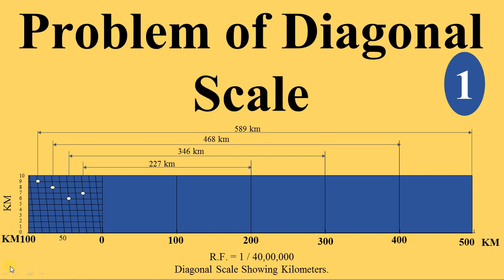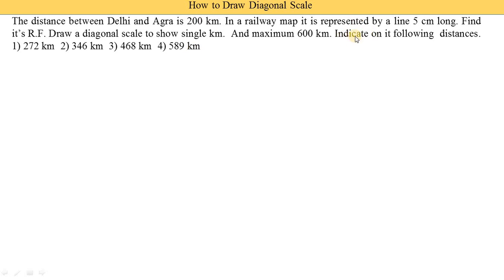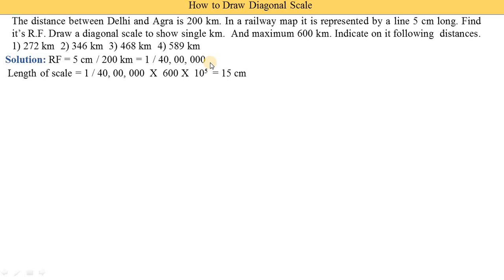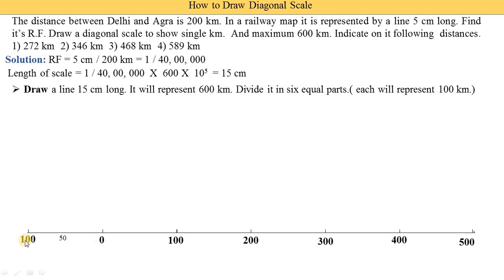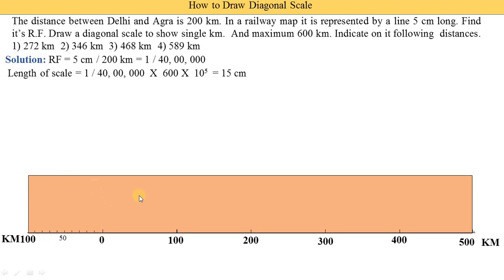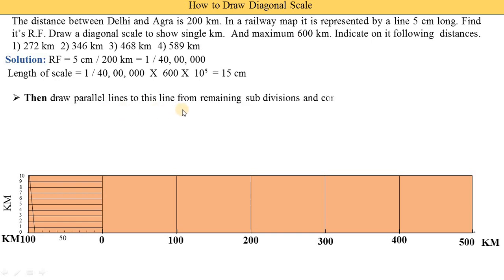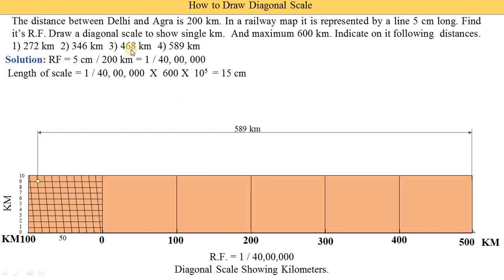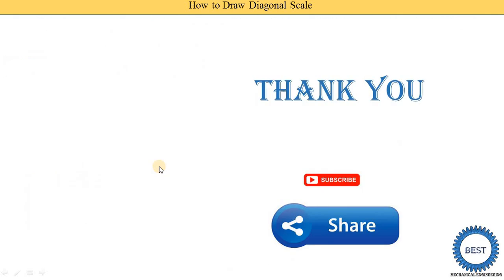How To Draw Diagonal Scale - Problem of Diagonal Scale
In this video, I explained How To Draw Diagonal Scale - Problem of Diagonal Scale